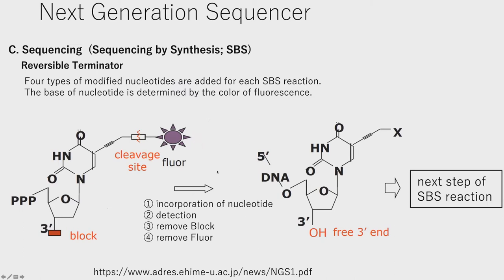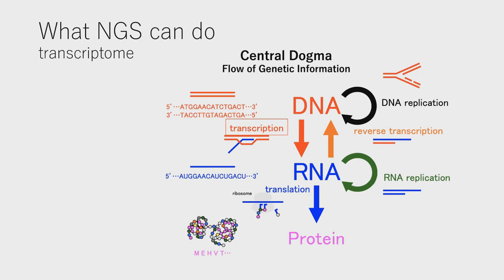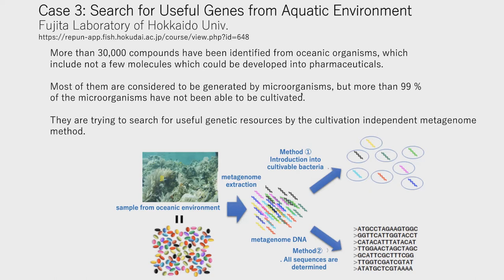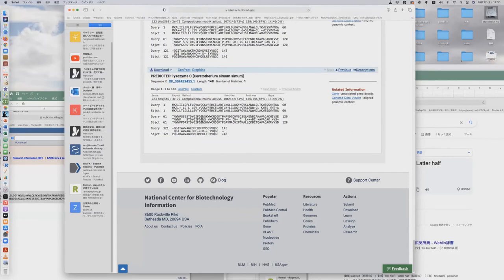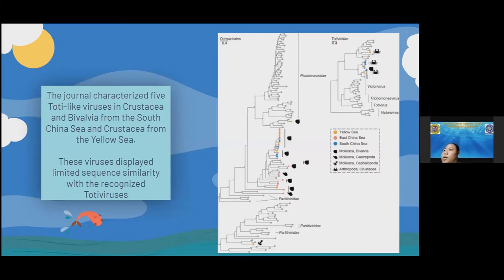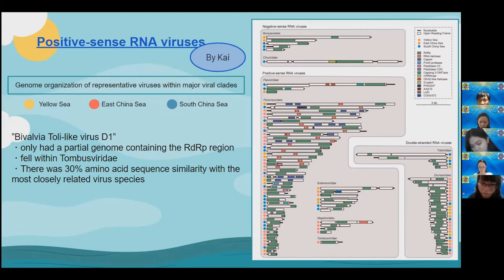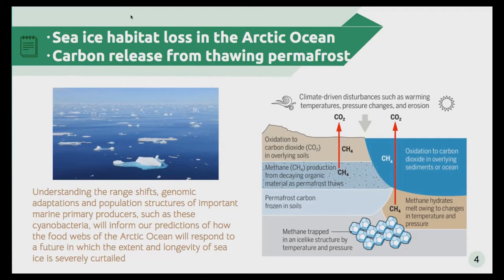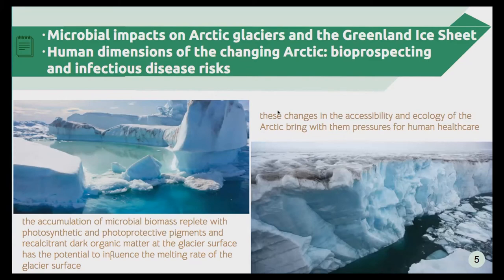Part 6 Summer School Program - Online 2021 - Marine Metagenomic & Closing Ceremony